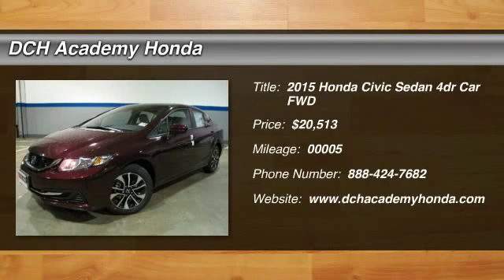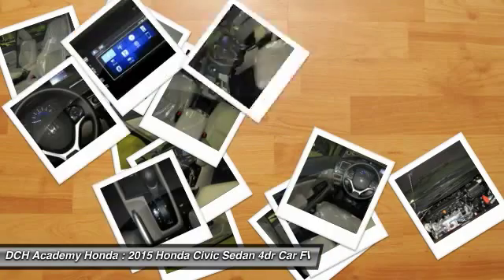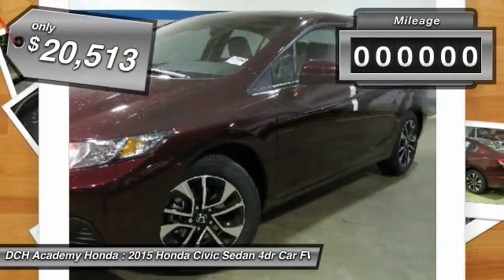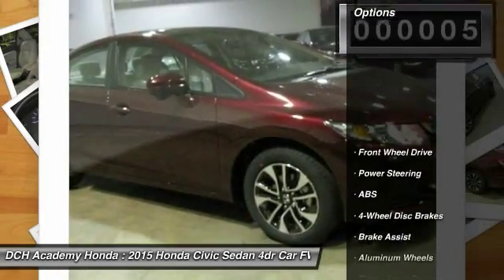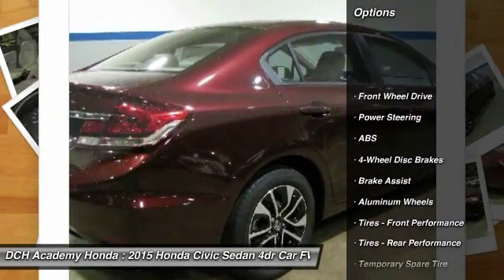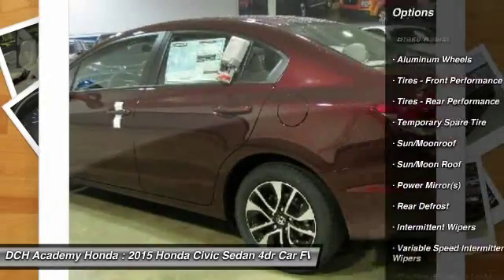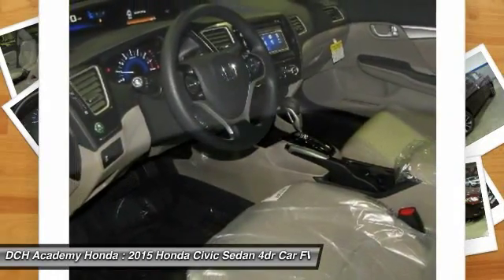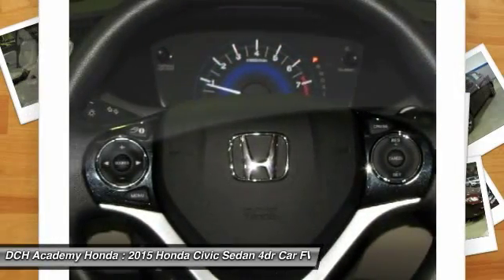2015 Honda Civic Sedan AH51744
2015 HONDA CIVIC SEDAN Old Bridge, NJ
Stock# AH51744